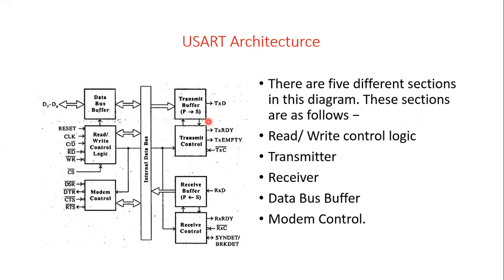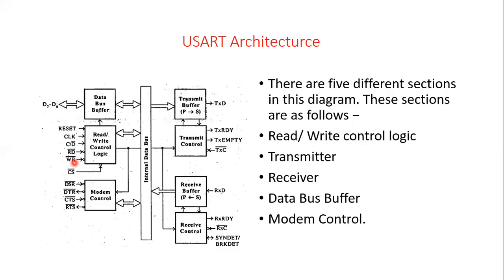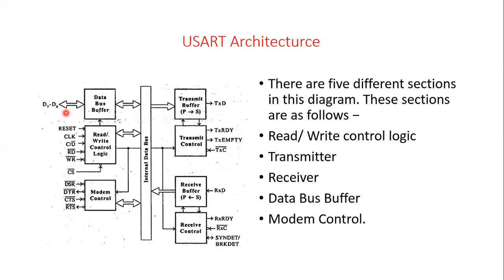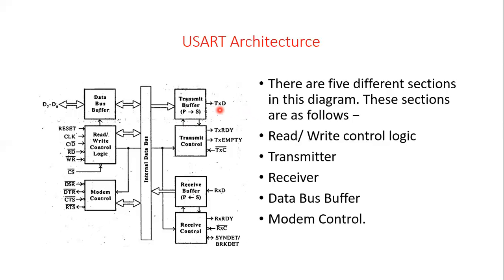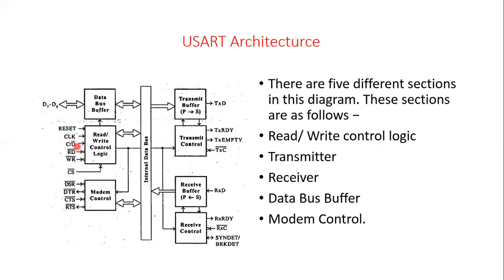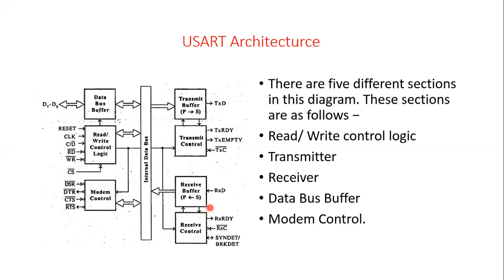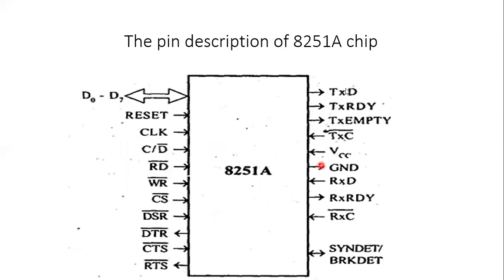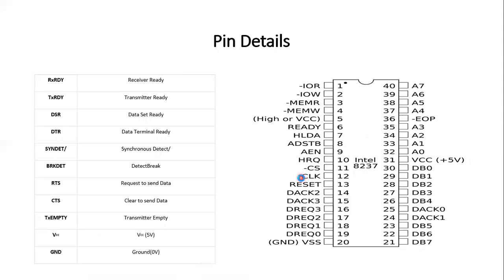MP AAKM 22